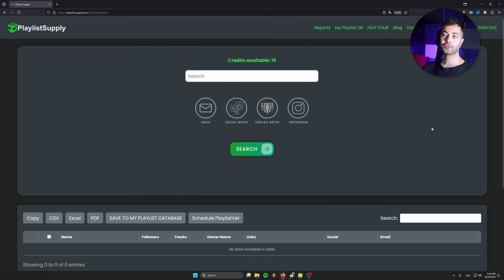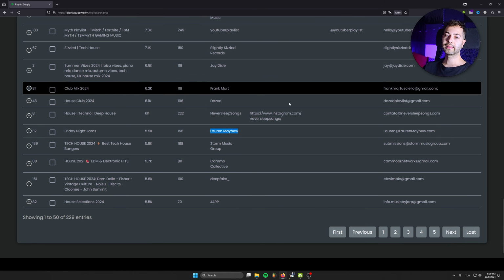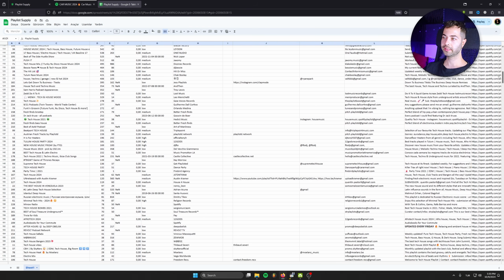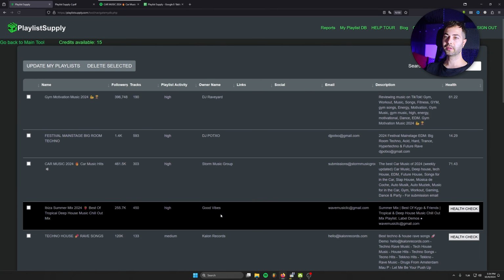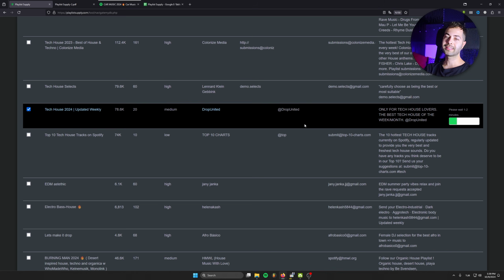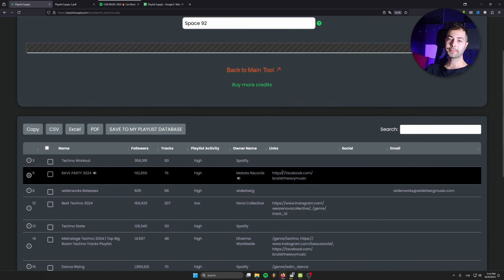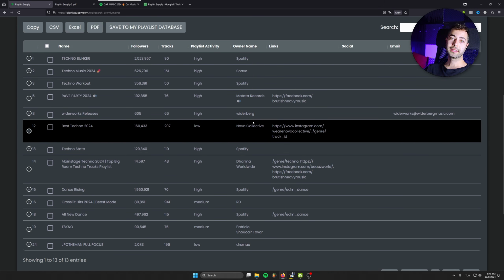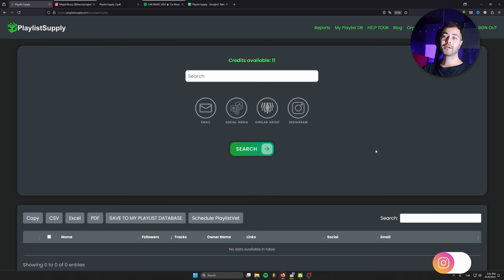Best Way To Get Into SPOTIFY PLAYLISTS with PlaylistSupply!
Tired of bad quality playlists? Check out PlaylistSupply today to find the highest quality Spotify playlists and get your music heard!

🟪 *Sample Packs:*

🟪 *Courses:*
*Melodic Techno Start to Finish in FL*